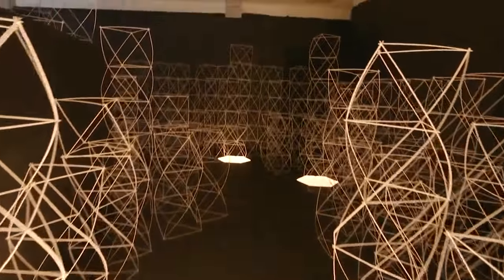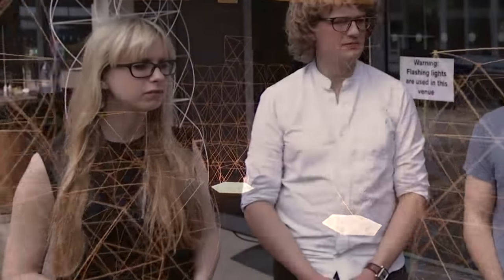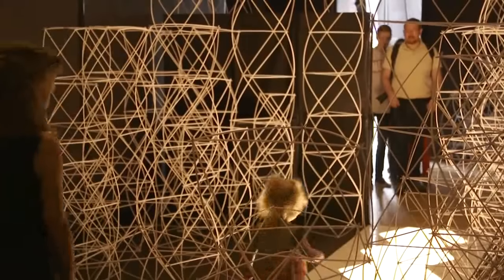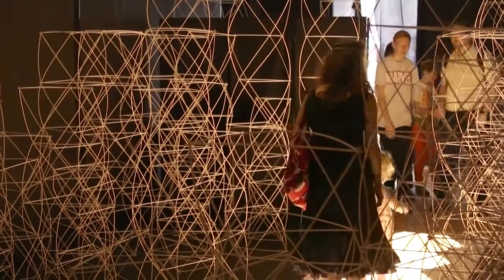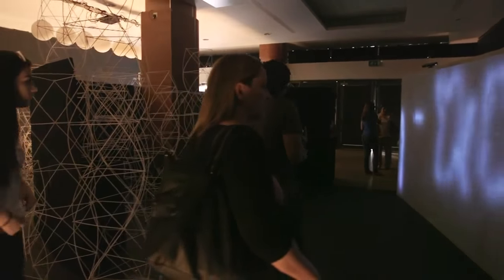Sensorium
At Imperial Festival 2016 students from the Dyson School of Design Engineering and the Imperial College Advanced Hackspace built an immersive installation allowing visitors to explore our student's journey at Imperial through art and sculpture